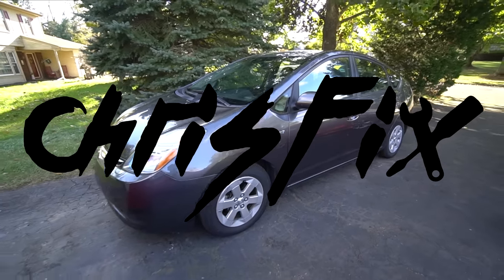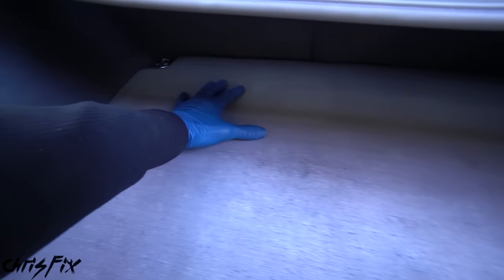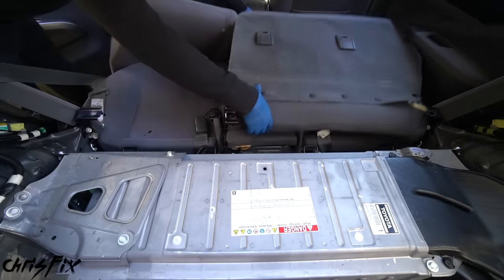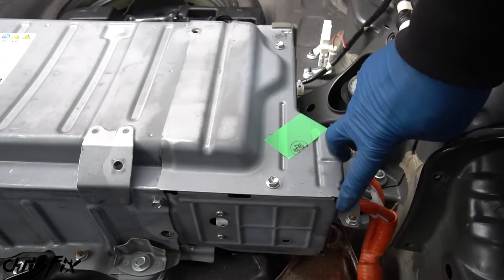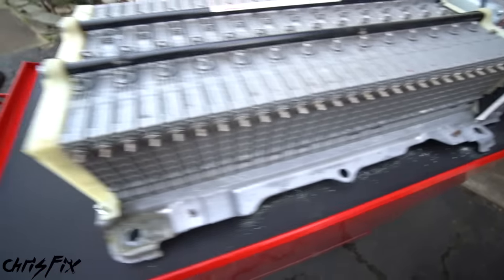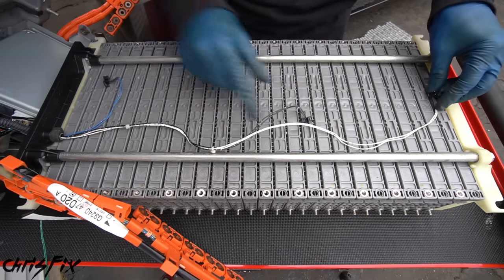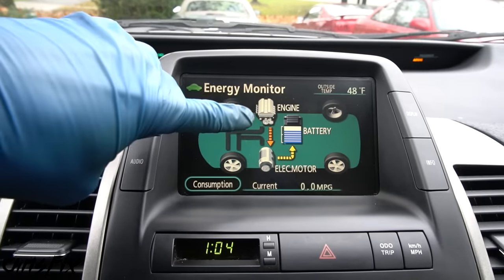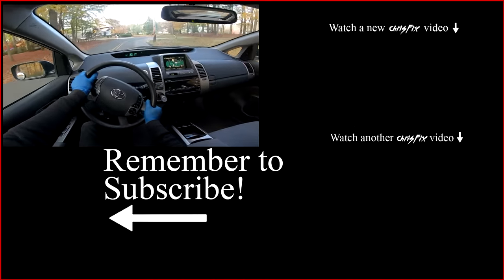I Bought the Most Hated Car on the Internet (and made $1000)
Prius hybrid battery replacement. Learn how to replace a hybrid battery in a 04-09 Toyota Prius and make money while you're at it! Replacing a hybrid battery is not difficult at all.

I show you how to scan the computer to check the hybrid battery and we got a P0A80 code which means replace hybrid EV battery. I also show you how to clean the hybrid battery fan to keep the battery cool. To remove a Toyota Prius hybrid battery you remove a few interior trim pieces, unbolt the hybrid battery, swap out battery cells, and reinstall. While I did fix a Prius, you can apply the same process to many other hybrids like Honda, Chevy, Nissan, Ford, and Lexus. So whether you are Prius to fix and flip for a quick profit wheeler dealer style, or you want to fix your hybrid so you can continue to use it, here is the in-depth video on how to replace a hybrid battery safely and easily.

**Where to get quality Hybrid Batteries:**
ElectronHybridSolution.com

Tools:
OBD2 Scanner
Impact gun
Panel Clip Pliers
In-lbs Torque Wrench
Ft-lbs Torque Wrench
Plastic Trim Clips